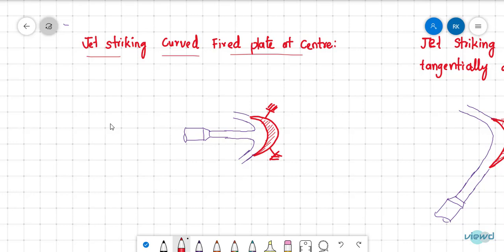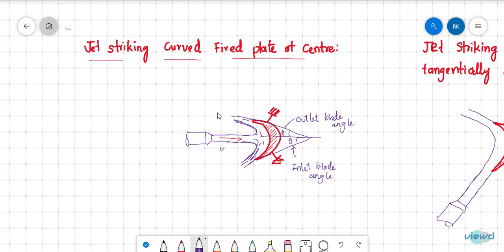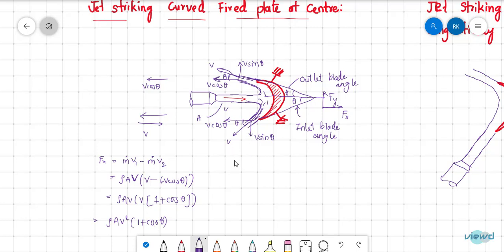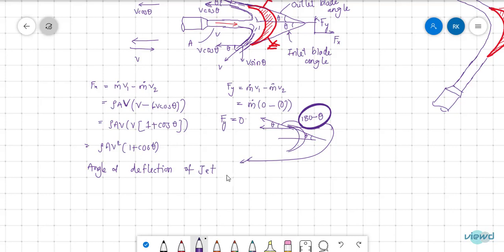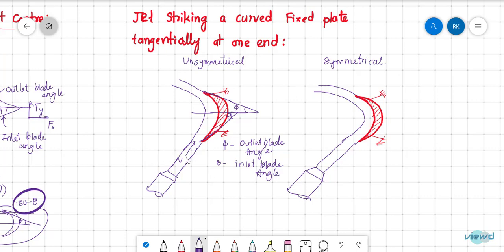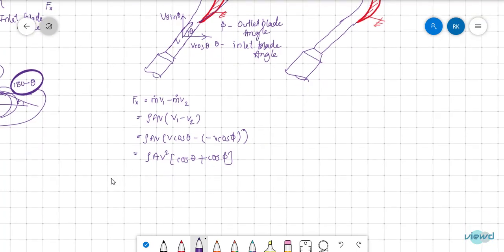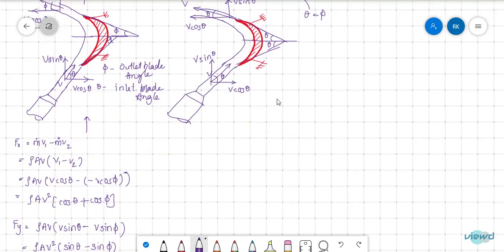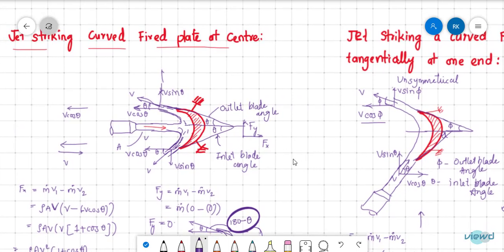Fluid Mechanics | L45 | Impact of jets | Fixed curved plate| Centre and tangential | GATE, ESE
Application of momentum eqn- Impact of Jets- Fixed curved plate- Jet impinging at centre and tangentially cases are discussed in this video.